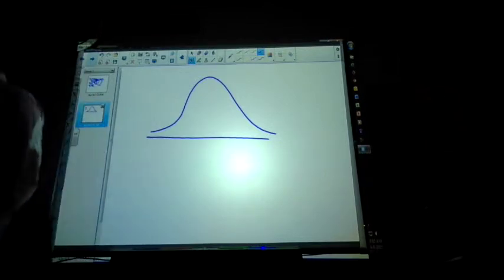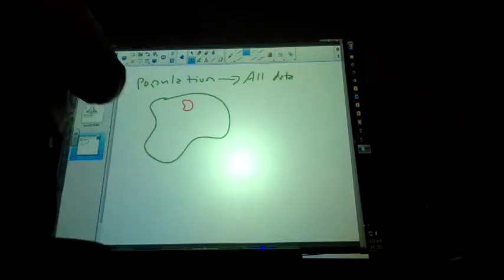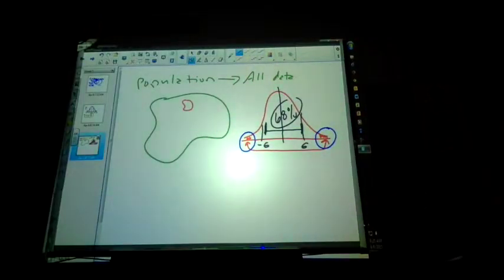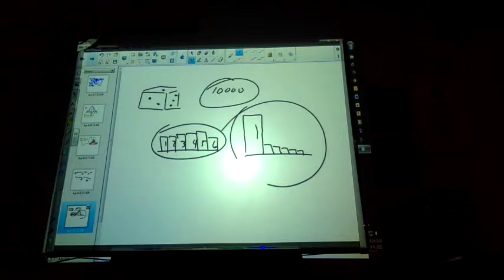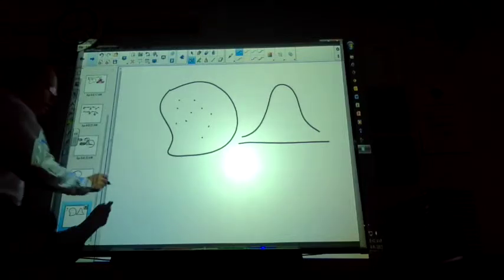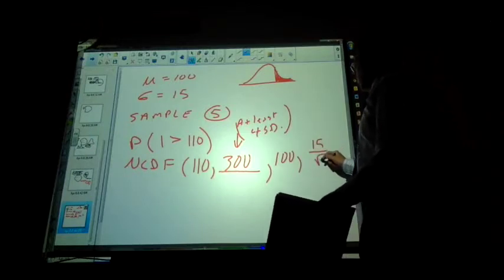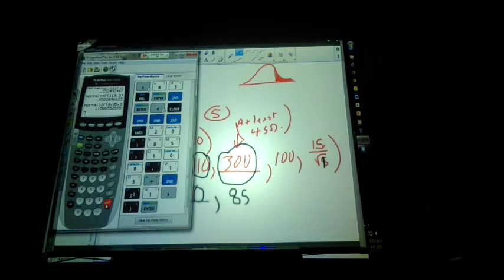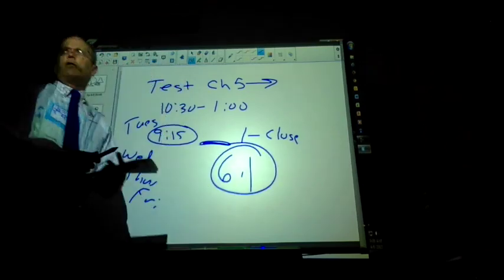Stats 36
Chapter 6.1 - new normal, select population, error